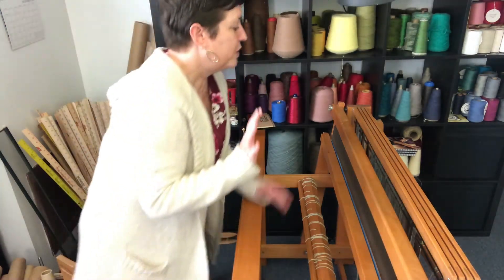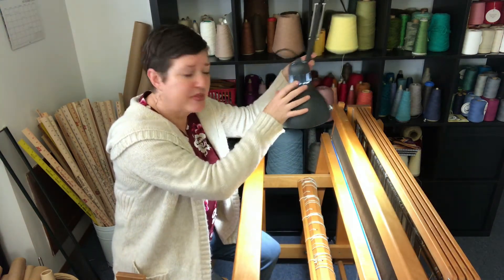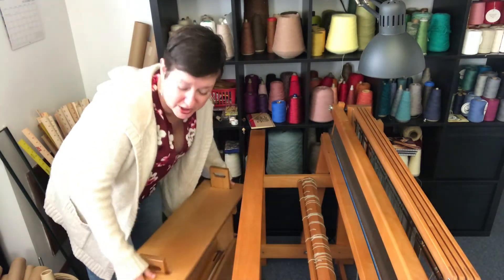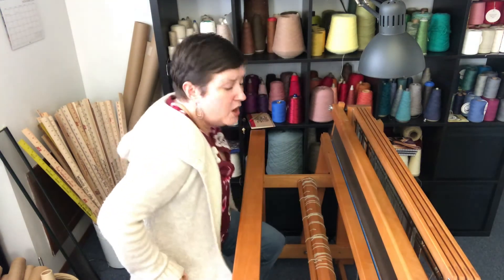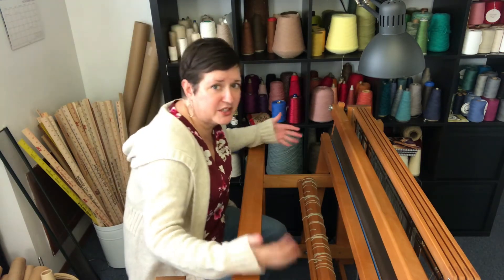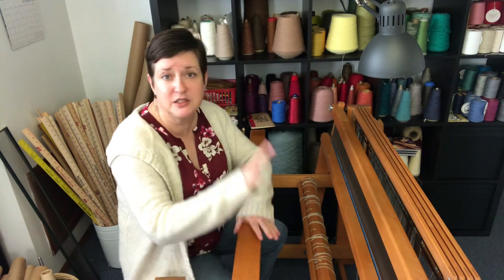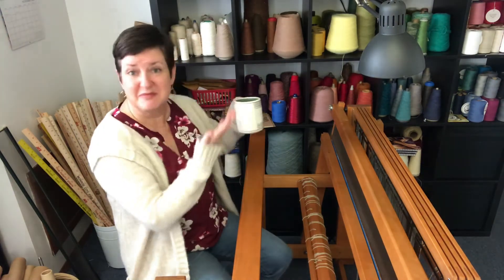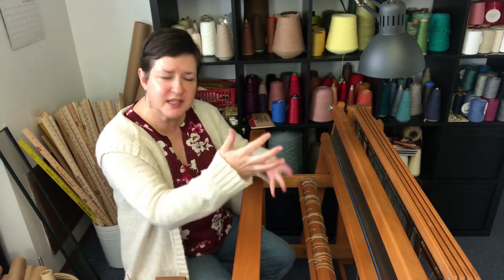Ergonomics for Weavers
In episode 36 of A Handwoven Experience, I'm talking all about ergonomics for weavers. Glamorous? No. Important? Yes! If we do a few things now to help our bodies, they just might help us out later on. And the whole point is to keep weaving! Enjoy!